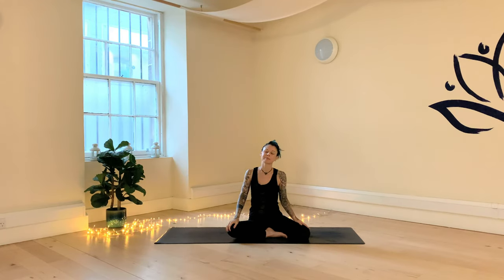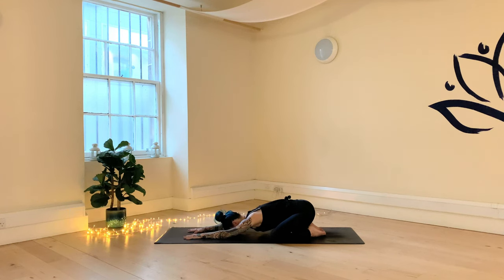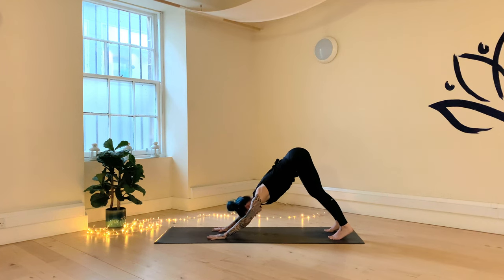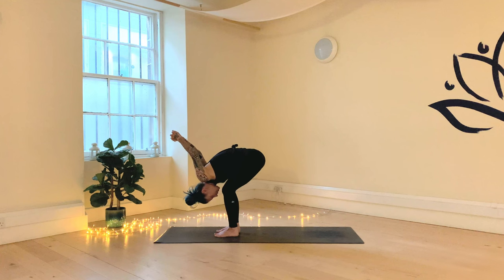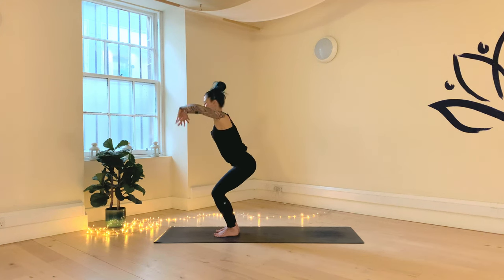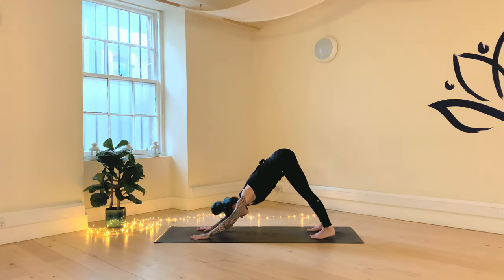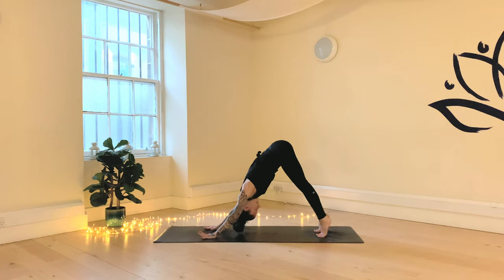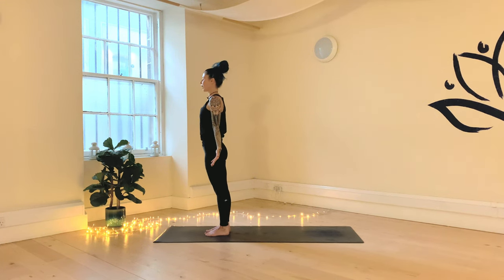Yoga for Hip Pain - 20 min Hip Opening Stretches for Tight Hips & Improved Hip Mobility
This yoga flow was designed as a hip opening stretch that really help improve the health of your hips!  Chronic hip pain, hip tension, and hip tightness are things that can effect anyone, and this 20 minute stretch routine can be a perfect daily or weekly stretch video that may be able to relieve any pains in the hips and lower body that you may be experiencing.  Yoga is often sought out when looking to naturally or holistically relieve pain in the body, and this stretch session comes in the form of a full yoga class, so also get ready for a nice full body relaxing and rejuvenating flow!  Unroll your mats with us as certified Yoga Instructor Nicolle Spohn leads this, gentle, restorative, hip opener, stretch yoga class.